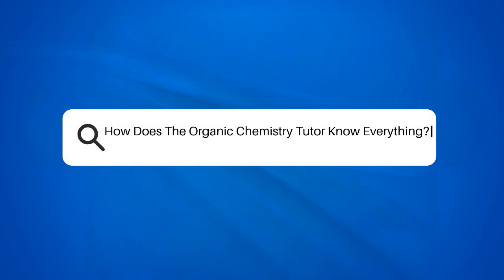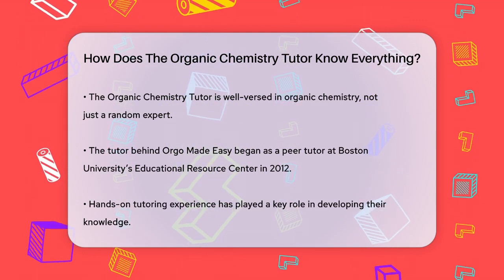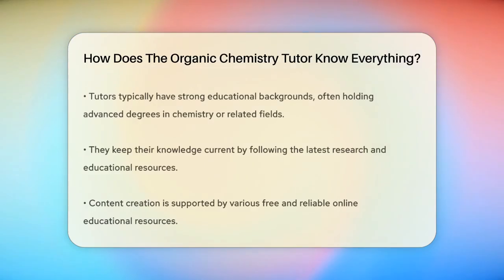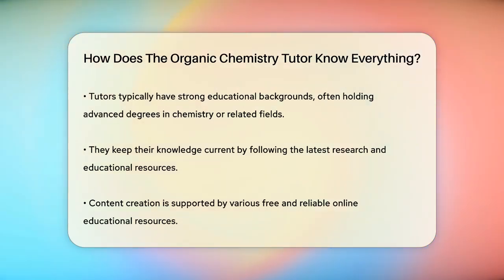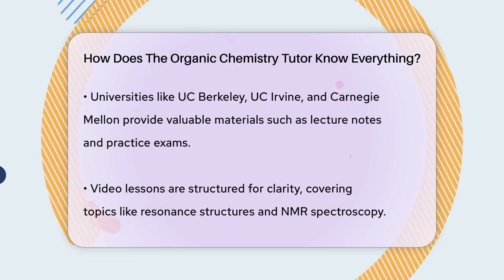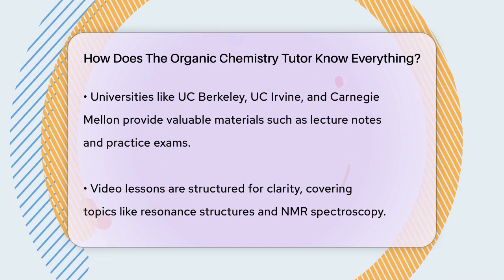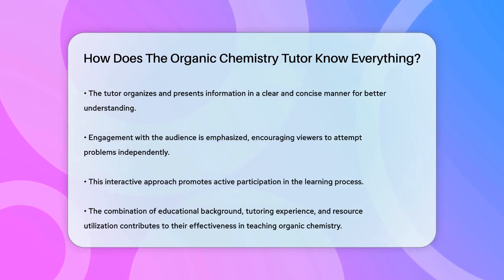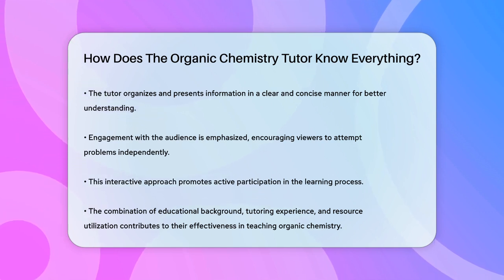How Does The Organic Chemistry Tutor Know Everything? - Chemistry For Everyone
How Does The Organic Chemistry Tutor Know Everything? In this informative video, we will take a closer look at the journey of the Organic Chemistry Tutor and how they have become a go-to resource for mastering organic chemistry concepts. We will discuss the tutor's educational background and how hands-on tutoring experience contributes to their teaching style. You’ll learn about the various educational resources they utilize, including those from prestigious universities known for their chemistry programs.

We’ll also highlight the structured approach taken in their video lessons, which covers essential topics such as resonance structures, NMR spectroscopy, and reaction mechanisms. This method not only aids comprehension but also encourages active participation, allowing viewers to engage with the material effectively.

Whether you're a student struggling with organic chemistry or simply looking to refresh your knowledge, this video provides a wealth of information on how to learn from one of the most respected tutors in the field.